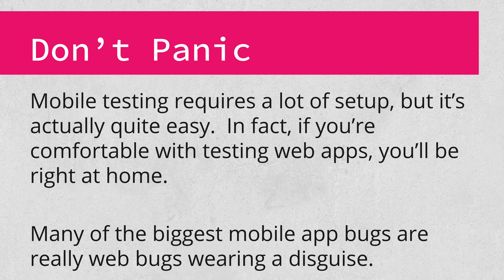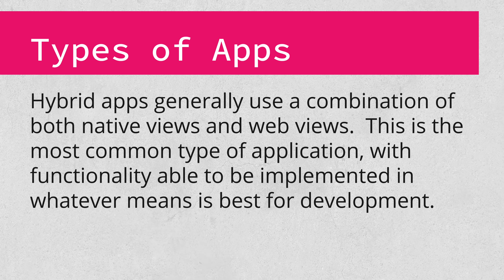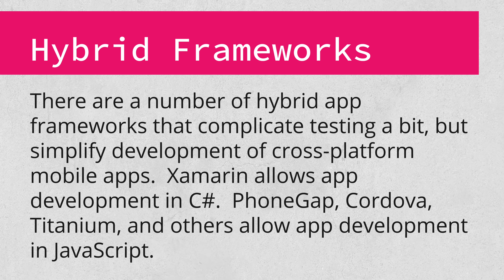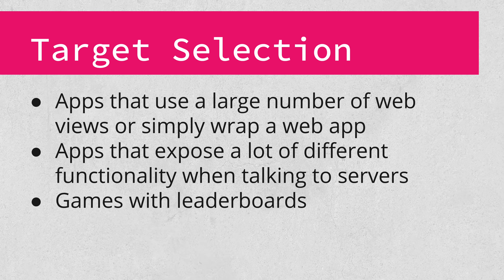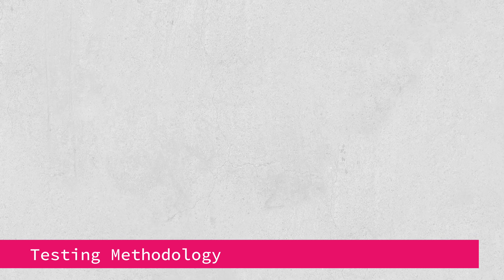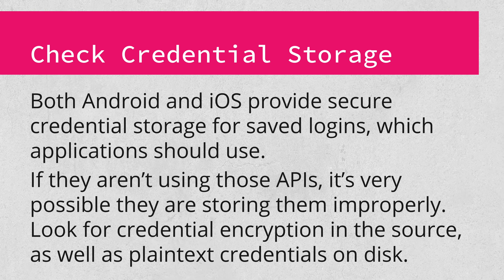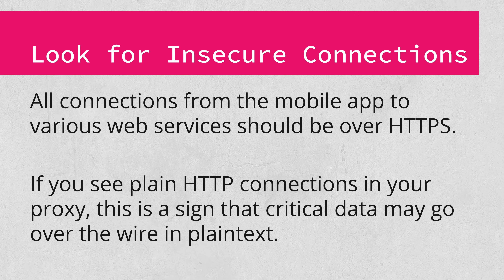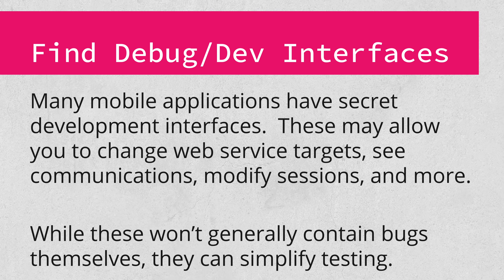Hacker101 - Mobile Hacking Crash Course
In this session -- the first in a series of three on mobile hacking -- we begin with some fundamentals of mobile apps and discuss testing methodology.